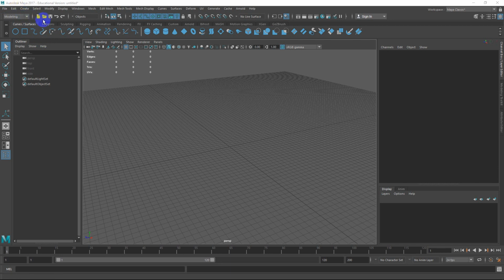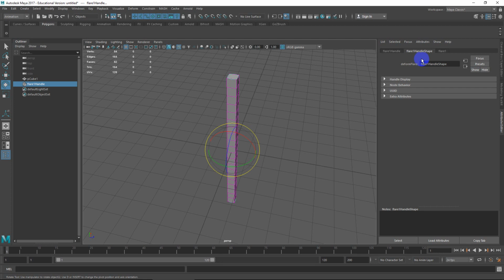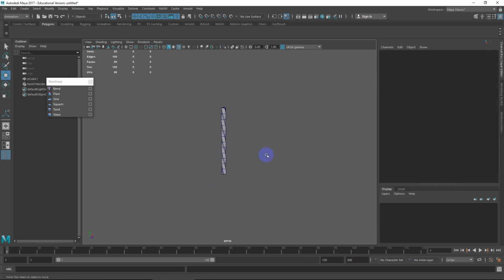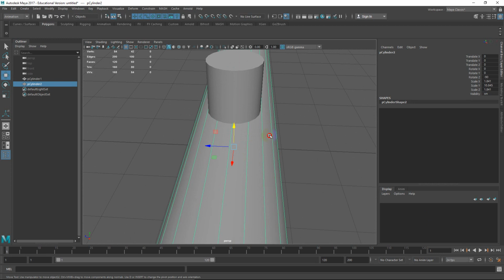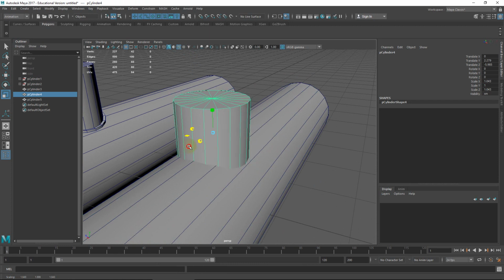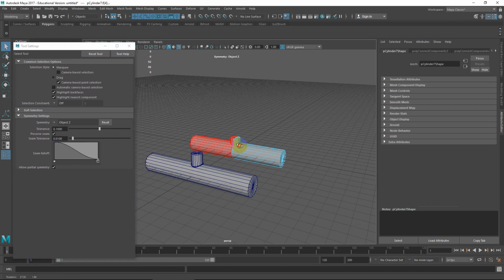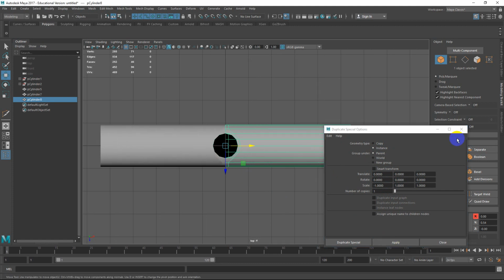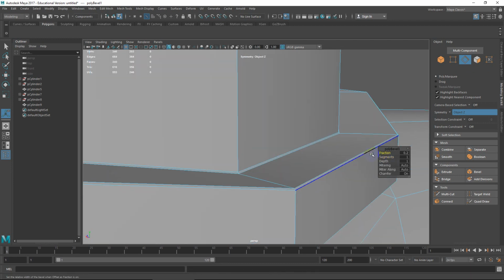Non Linear Deformers, Lattice Warp and Booleans